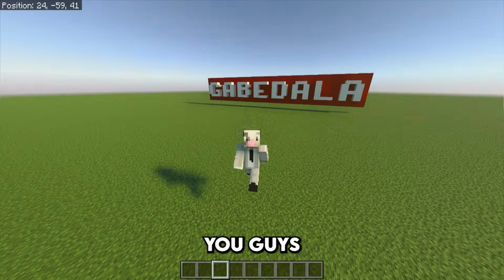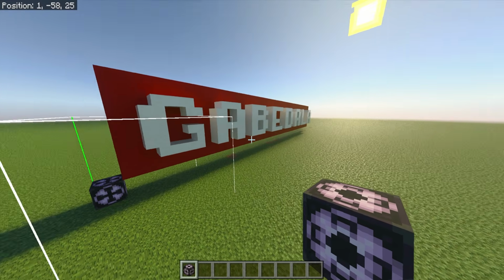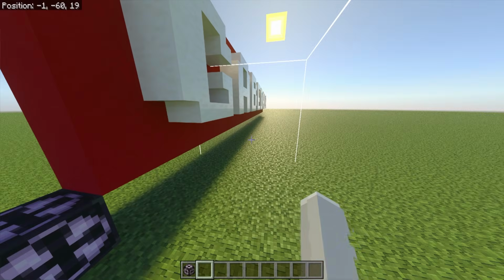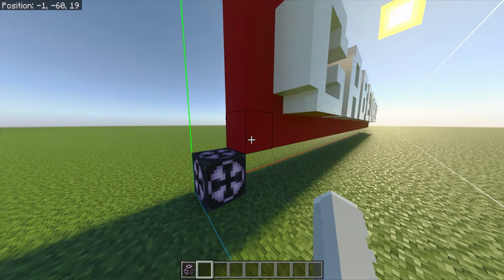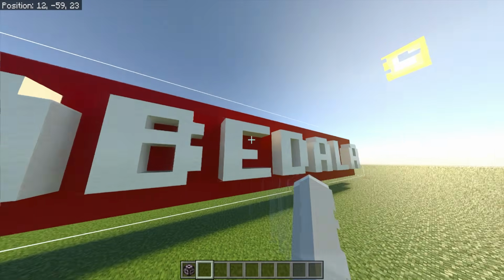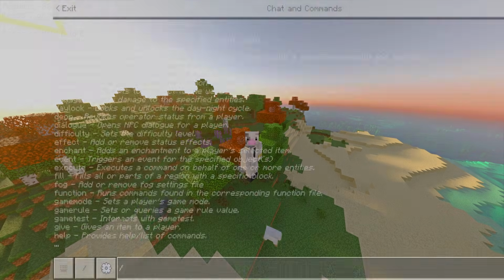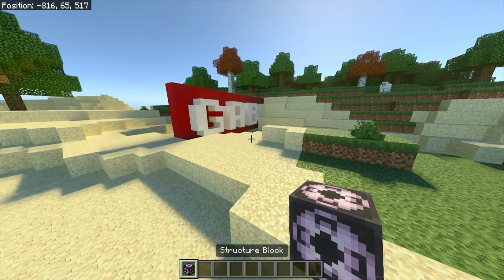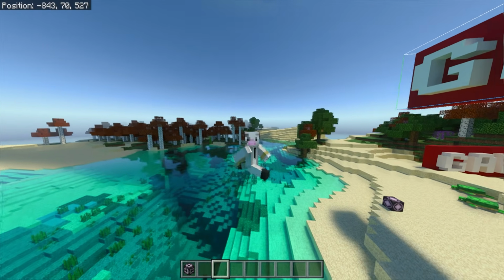How to Copy and Paste Structures in Minecraft!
in this video I will be showing you all how to do just that with a structure block! It's super simple to do and this only works for people playing on pc! This helps a lot and I'm sure you can do this on console but I do not have minecraft on console so I cannot test that! If you could though, that would be great! Much Love - Gabe